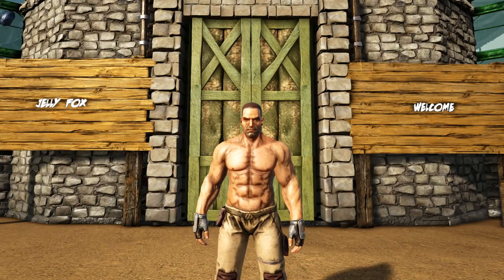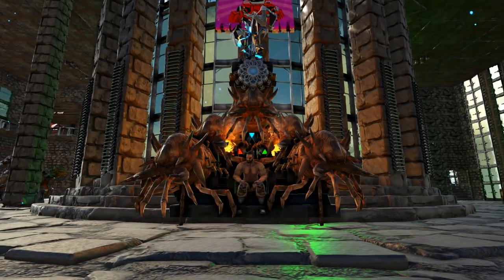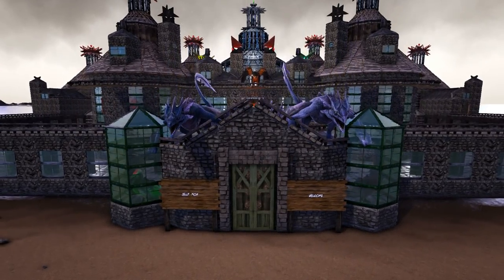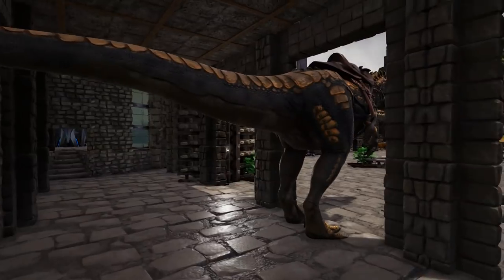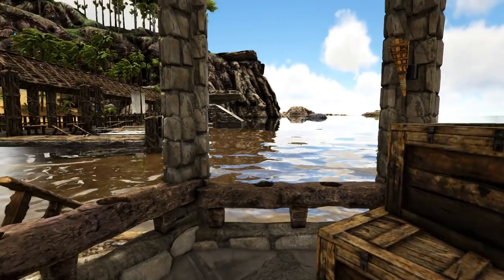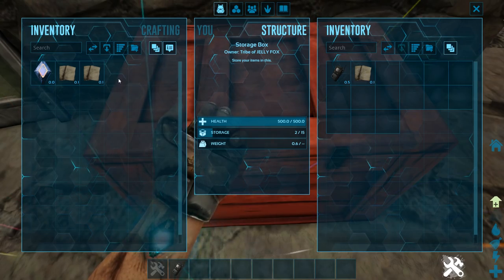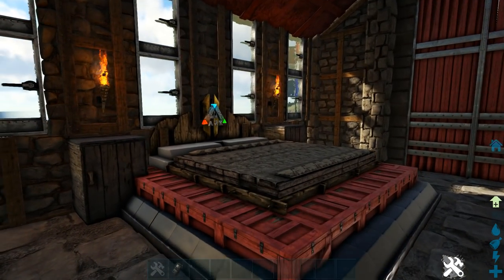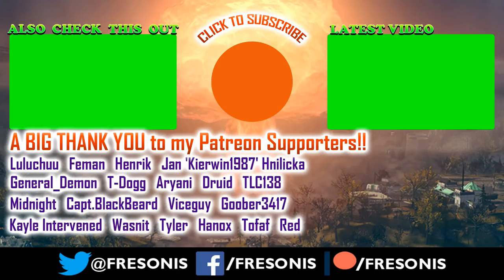Ark Amazing New Castle Base Tour Ark Survival Evolved Base Showcase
INSANE BASES are back with an Amazing Castle in Ark Survival Evolved!! VID

Thnx for watching, I hope you enjoyed my video with the awesome castle that has been made by JellyFox in Ark Survival Evolved on the Xbox server of TLC138!!